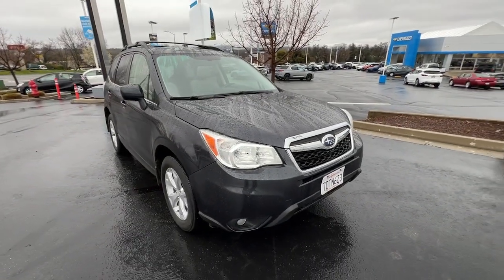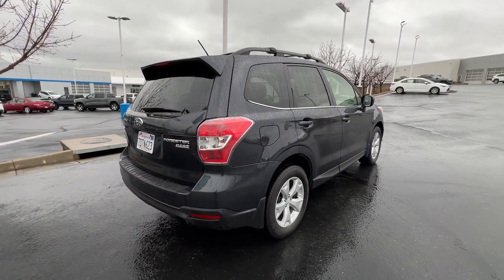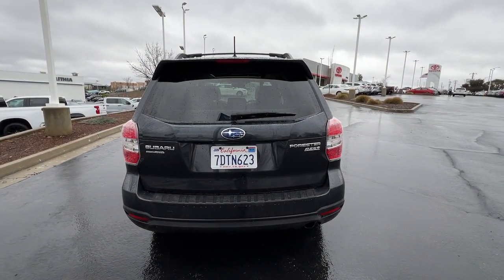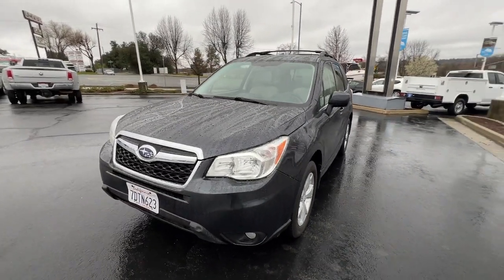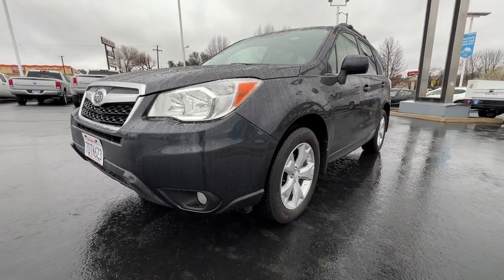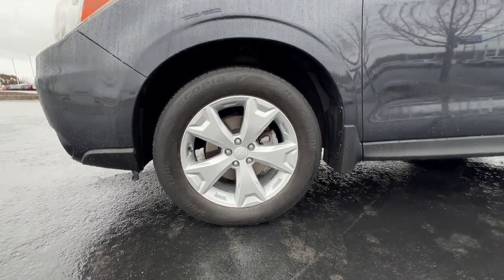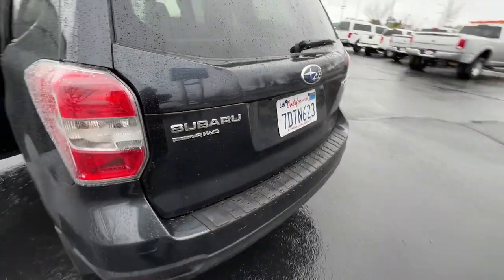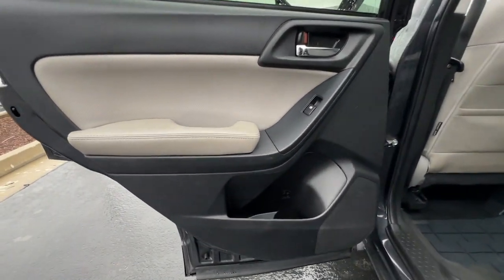2014 Subaru Forester Northern California, Redding, Sacramento, Red Bluff, Chico, CA EH525719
Dark Gray Metallic Used 2014 Subaru Forester 4dr Auto 2.5i Limited PZEV available in Northern California at  Lithia Toyota of Redding. Servicing the Redding, Sacramento, Red Bluff, Chico, CA area.
2014 Subaru Forester 4dr Auto 2.5i Limited PZEV - Stock#: EH525719

250 E. Cypress Ave.

2.5i Limited trim. CARFAX 1-Owner. FUEL EFFICIENT 32 MPG Hwy/24 MPG City! Heated Leather Seats Moonroof Power Liftgate Panoramic Roof Aluminum Wheels RUGGED PACKAGE #2 All Wheel Drive. CLICK NOW! KEY FEATURES INCLUDE: Leather Seats Panoramic Roof Power Liftgate Rear Spoiler MP3 Player Sunroof All Wheel Drive Aluminum Wheels Privacy Glass Remote Trunk Release. OPTION PACKAGES: RUGGED PACKAGE #2 Luggage Compartment Cover Splash Guard Kit Aero Cross Bar Set Rear Bumper Cover. Subaru 2.5i Limited with Dark Gray Metallic exterior and Gray interior features a 4 Cylinder Engine with 170 HP at 5800 RPM*. VEHICLE REVIEWS: Edmunds.coms review says What may be more important for most people is that the 2014 Foresters all-new platform adds a massive 3.7 inches of rear legroom. Also helping is the stadium-type placement of the rear seats. . Great Gas Mileage: 32 MPG Hwy. WHO WE ARE: Our commitment to treating you in a neighborly fashion extends from our inventories and auto repair service to our no-frills easy-to-comprehend auto financing. This comes not only in the form of car loans and leasing service for drivers from Redding Chico Red Bluff and Shasta Lake but a tenacious spirit dedicated to getting the flexible terms you deserve.Please feel free to explore our entire site and see all of the products services and pre-buy car research we have to offer. Horsepower calculations based on trim engine configuration. Fuel economy calculations based on original manufacturer data for trim engine configuration. Please confirm the accuracy of the included equipment by calling us prior to purchase.